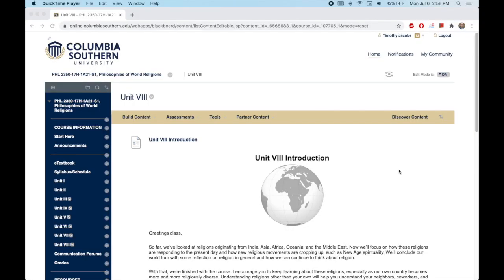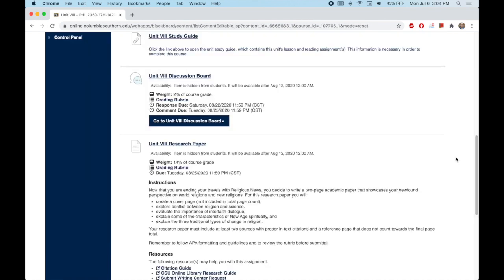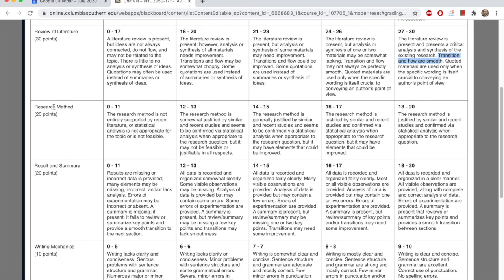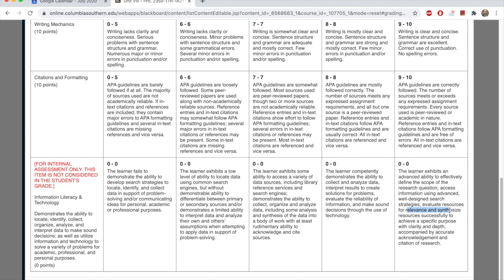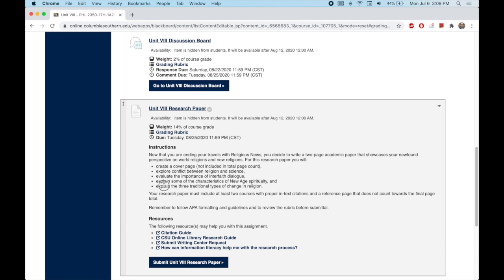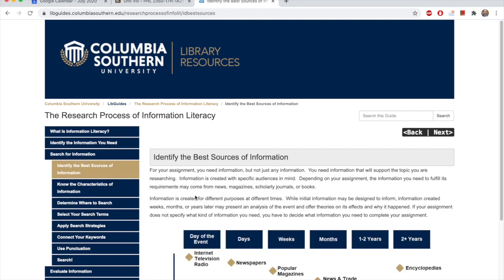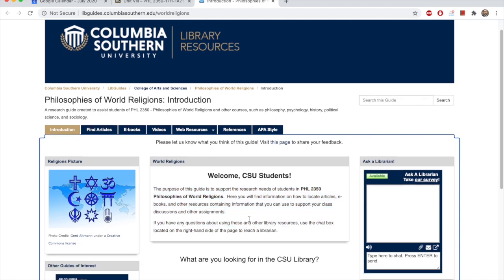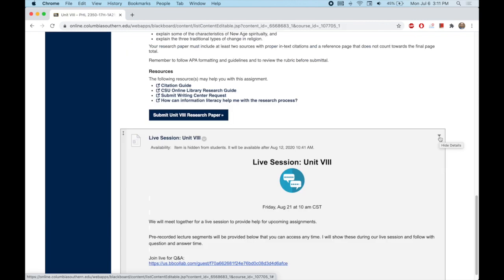Unit 8 • PHL 2350 at CSU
Columbia Southern University